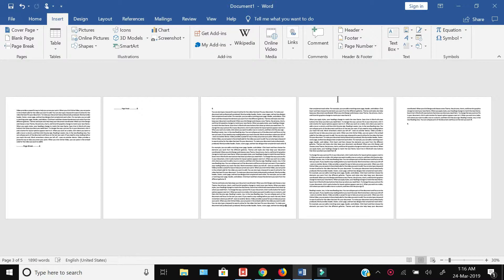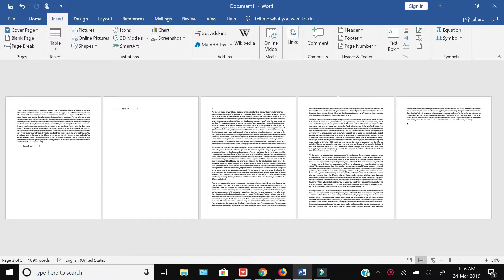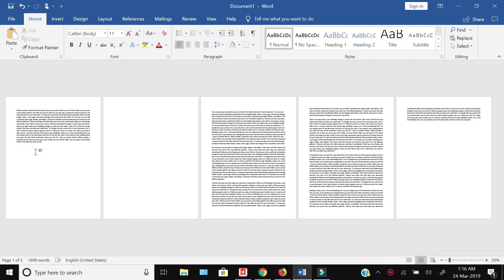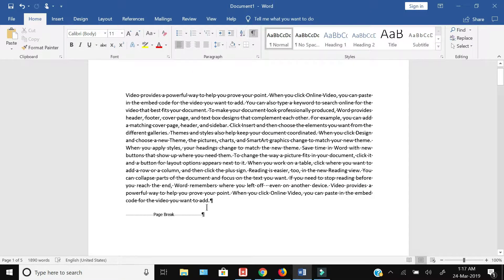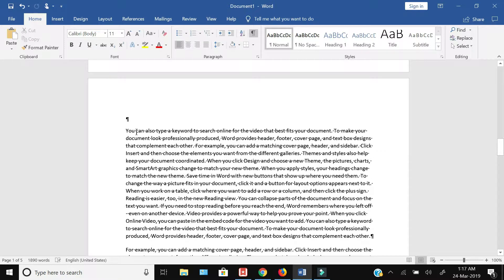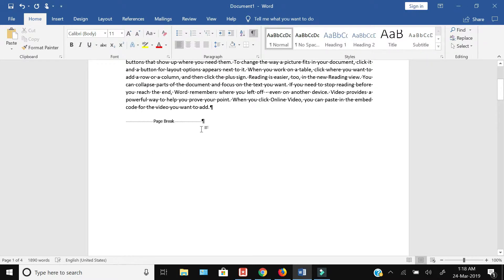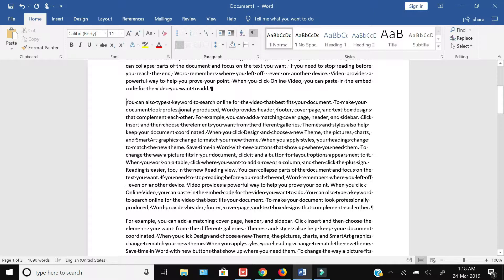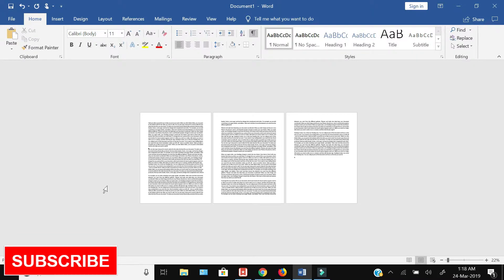How to Delete a Page in Word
How to Delete a Page in Word - Remove empty pages or Page Break from ms word

Support Channel Buy on Amazon

This video is MS Word Tutorial on How to Delete a Blank Page in Microsoft Word or how to delete page break from Microsoft Word document.

About Channel